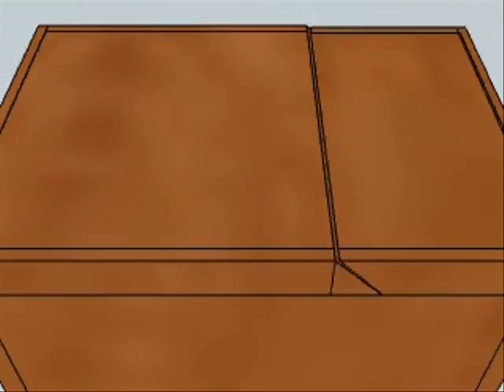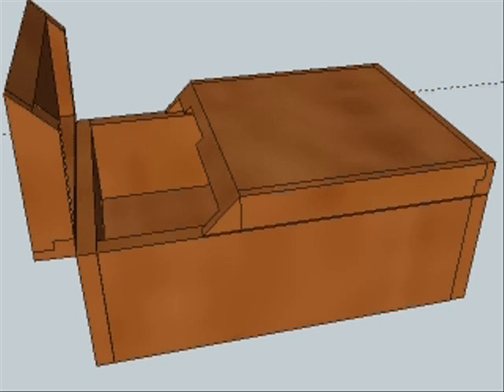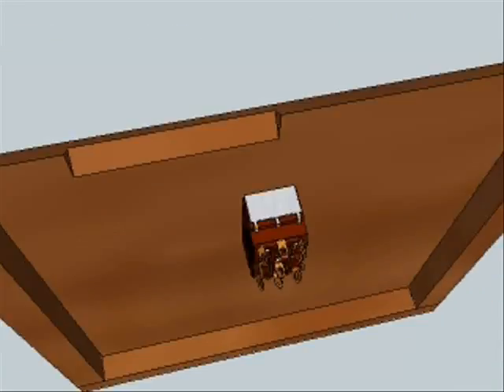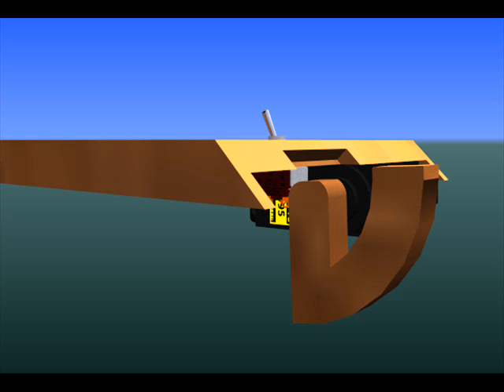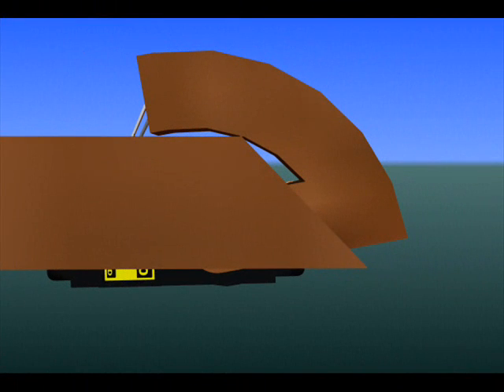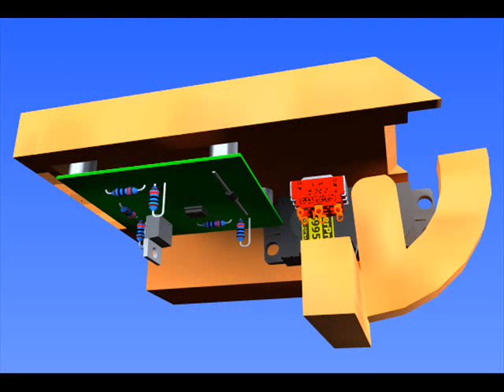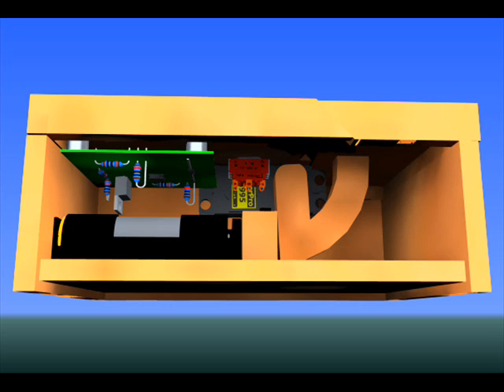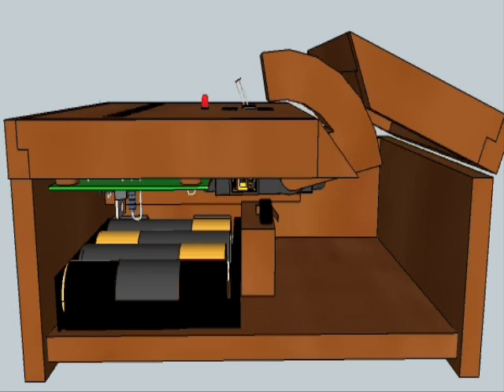Useless Machine SketchUp Model Details.wmv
My video blog on how I used Google SketchUp to help me design my version of The World's Most Useless Machine.